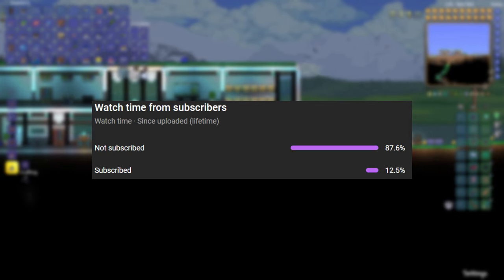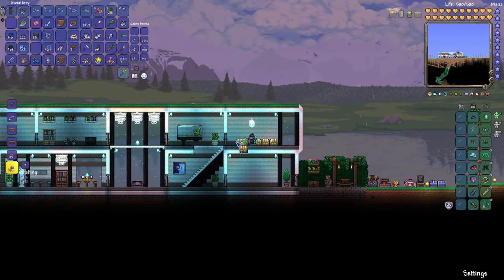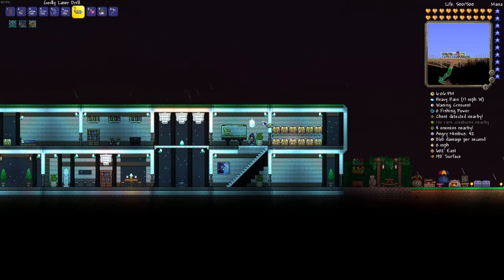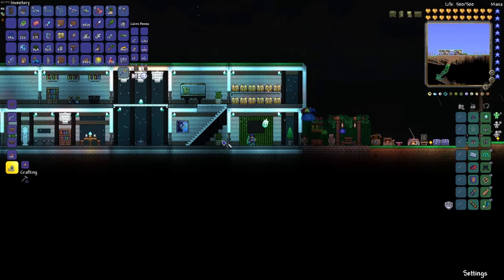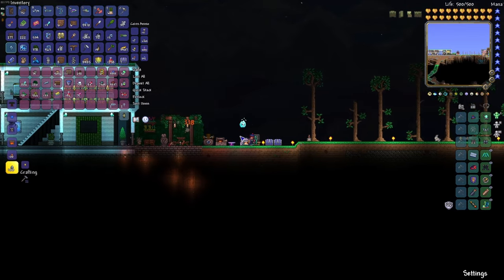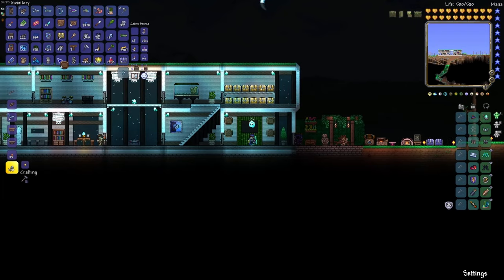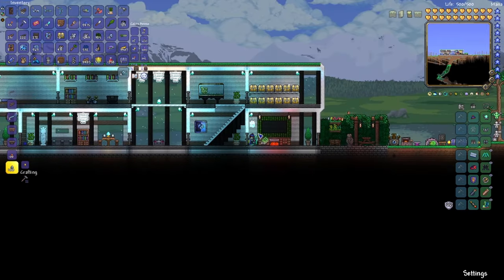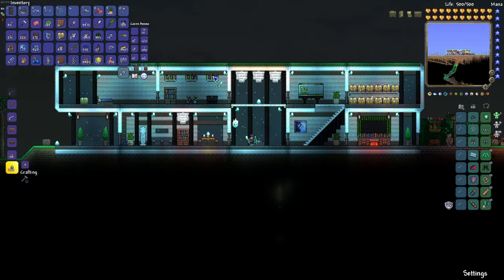Terraria Let's Play: Episode 20 - Finally Finishing My House!